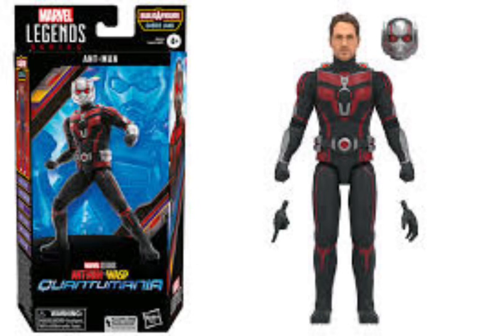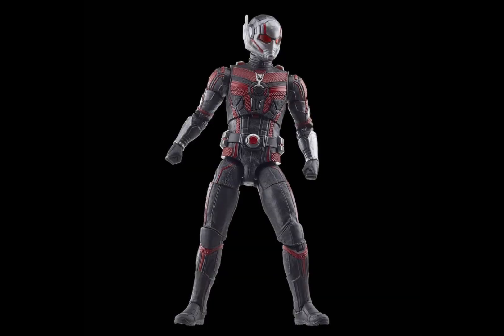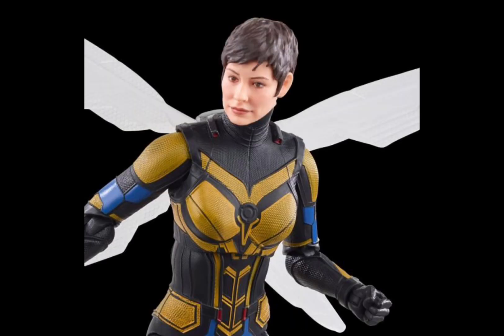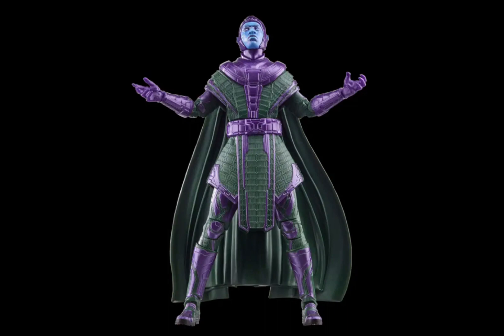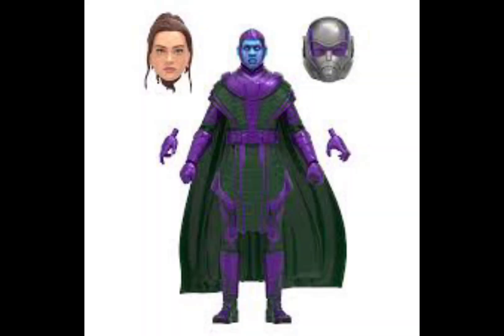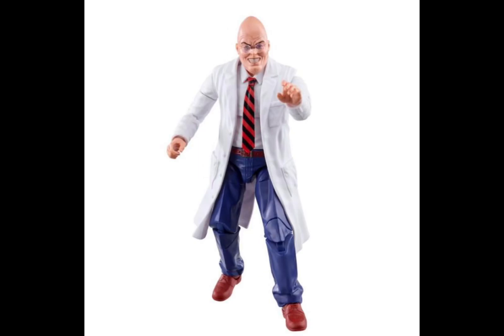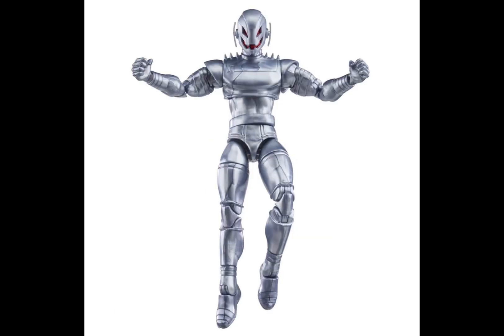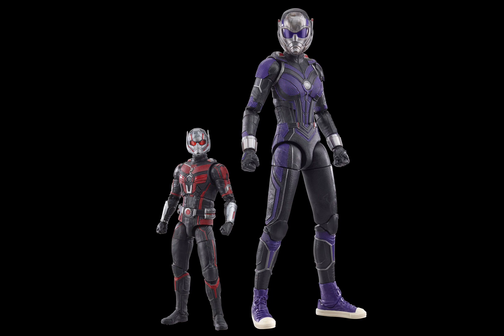Marvel legend antman and the wasp quantamania wave